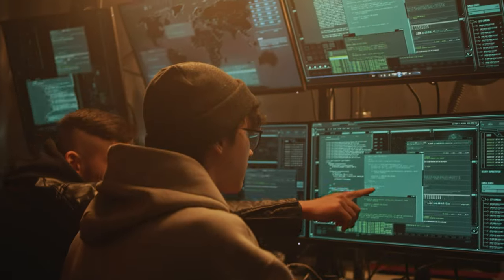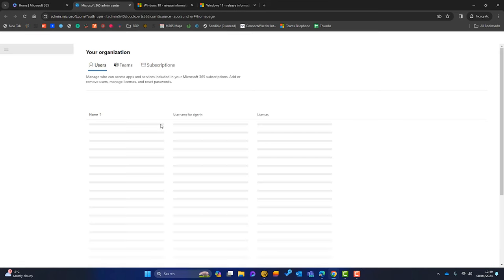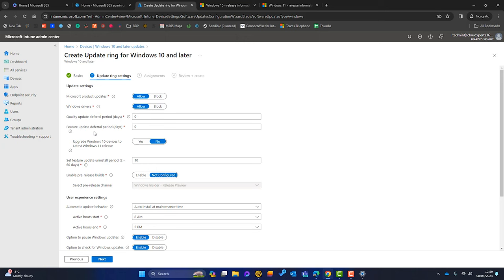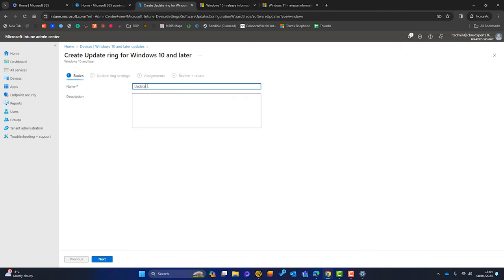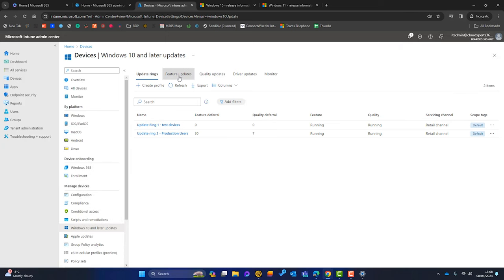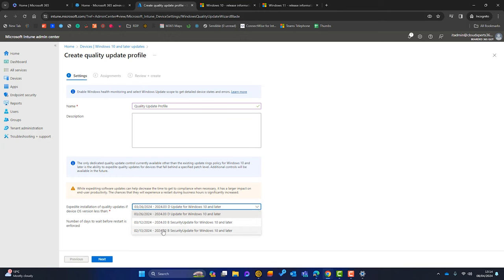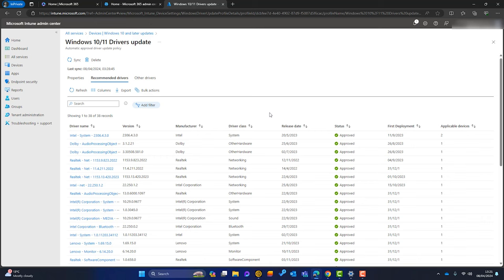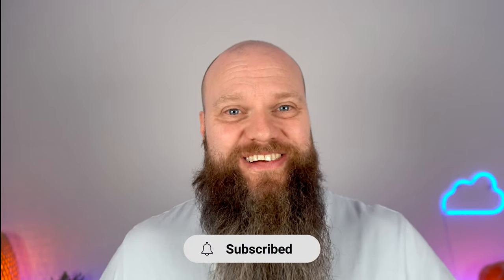How to Update Your Devices in Microsoft 365 Using Intune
In today's video, we're going to look at how to update your computers and laptops with Windows and Microsoft Office updates using Microsoft 365 and Intune.

We'll look at creating update rings, feature update policies and running quality updates, as well as Microsoft Office updates.

🧑‍🏫 NEW Course - Discover Microsoft 365 and Get More Done

📽️ Video Chapters
00:00 Introduction
00:34 Why Do We Need Software Updates?
02:47 Browse to Endpoint Manager
03:28 Create an Update Ring
11:29 Feature Update Policy
13:40 Quality Update Policy
15:51 Driver Update Policy
17:51 Monitoring Updates
18:16 Update Microsoft Office Apps
20:13 Final Thoughts